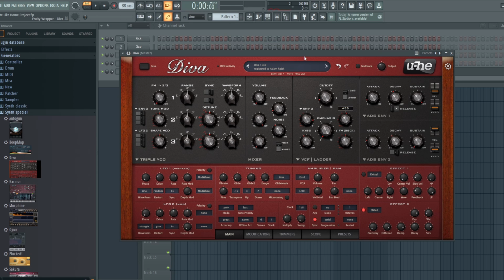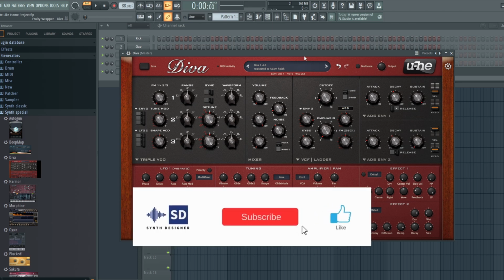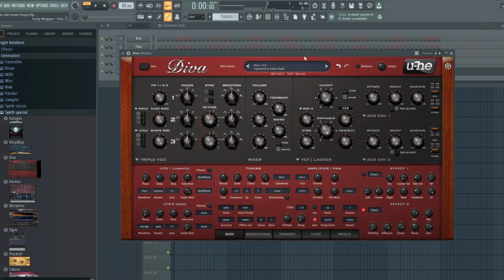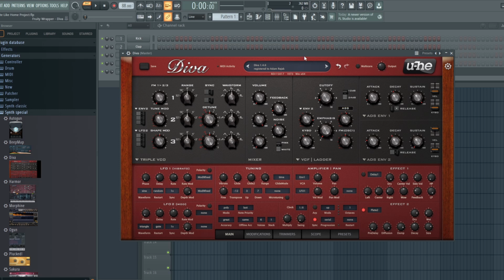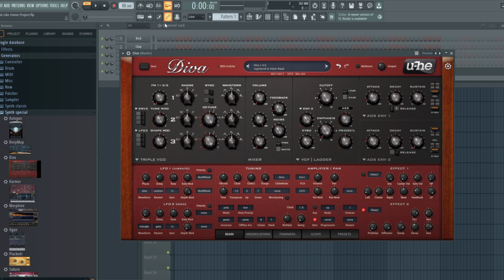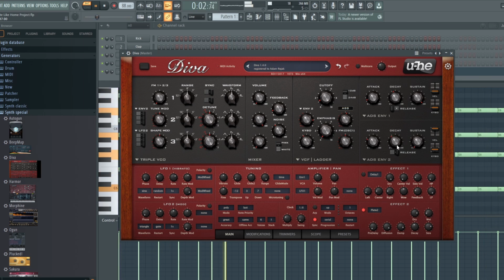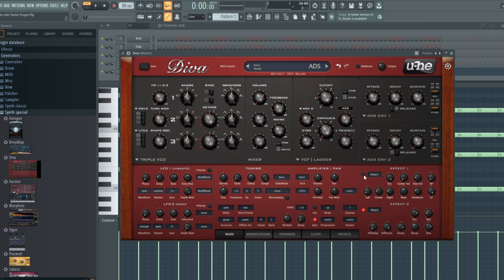How to Automate like in 'Resonance' by Home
In this video I show you some key tips and techniques for automating like in 'Resonance' by Home.